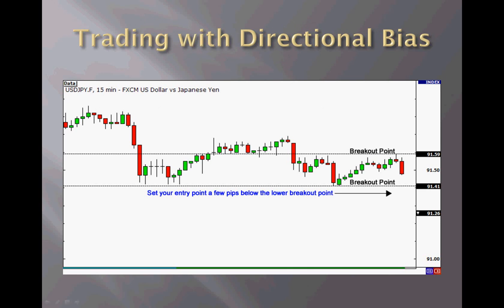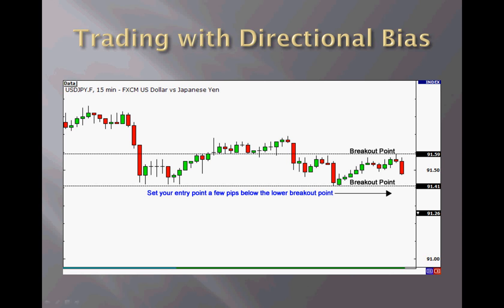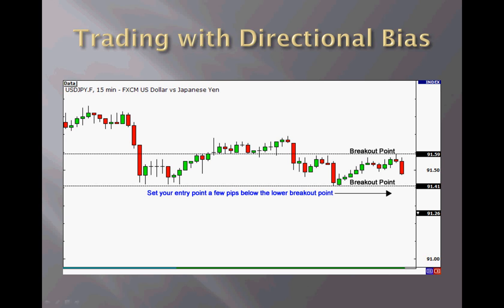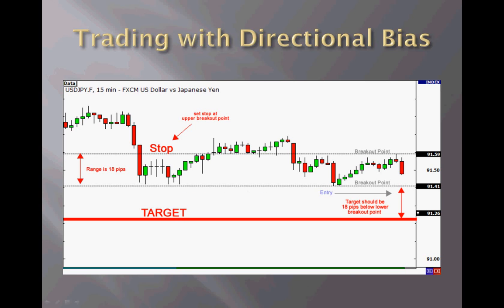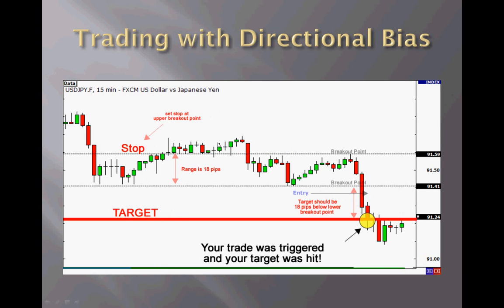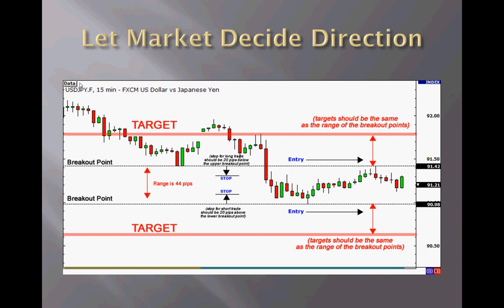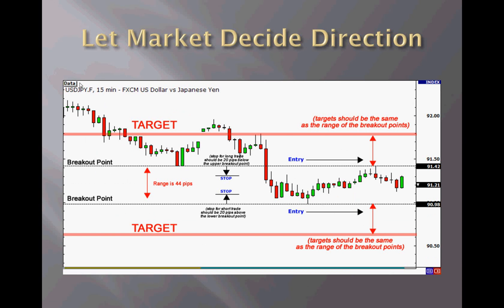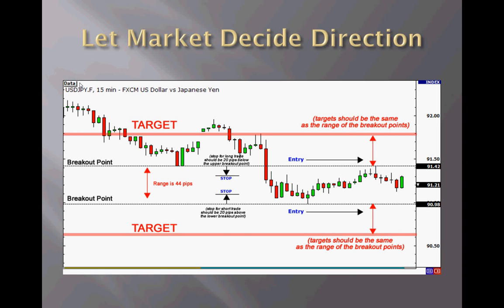Black Belt1st Trading the News